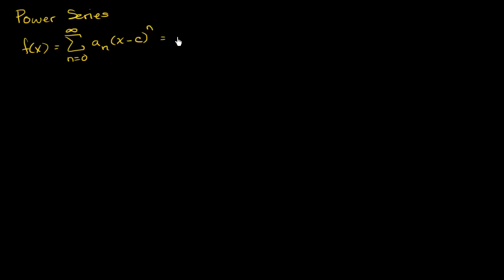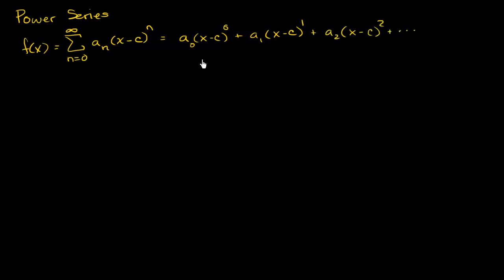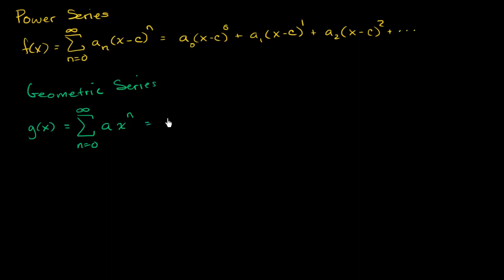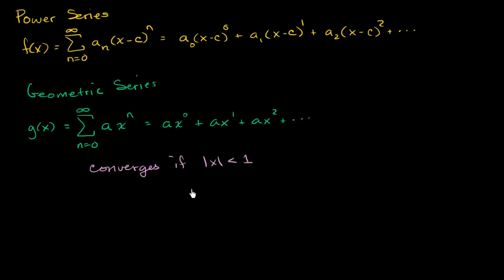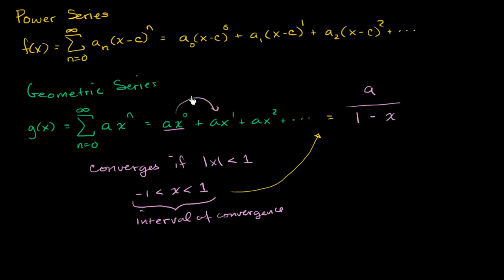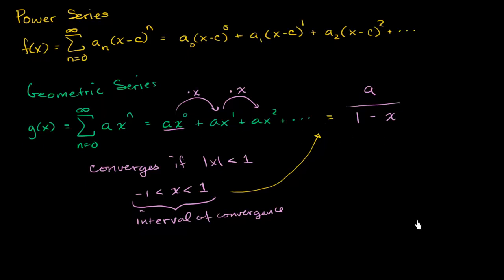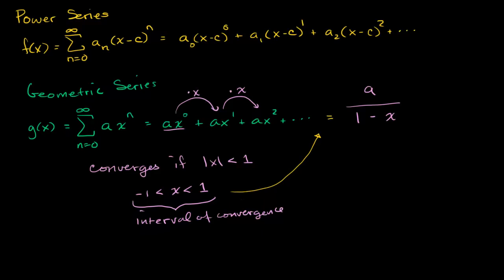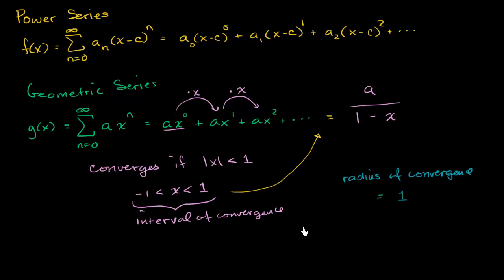Math Integral Calculus - Power series intro